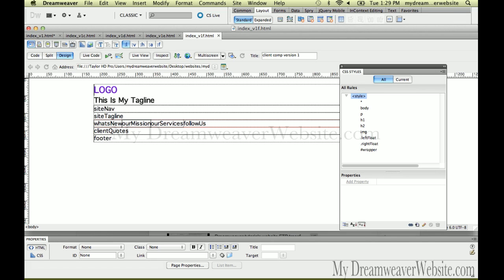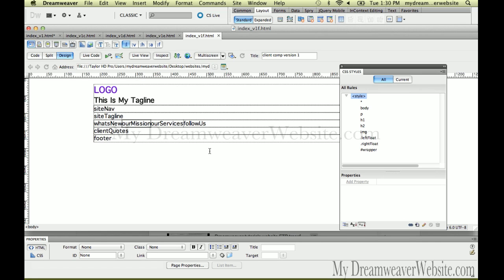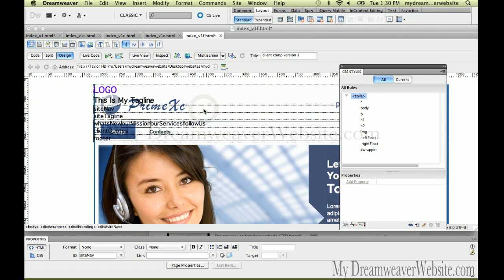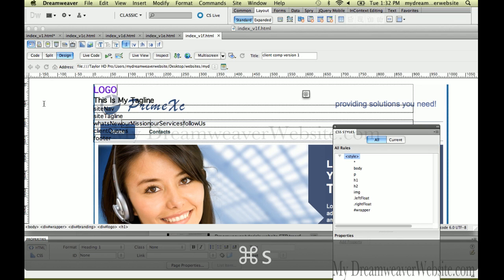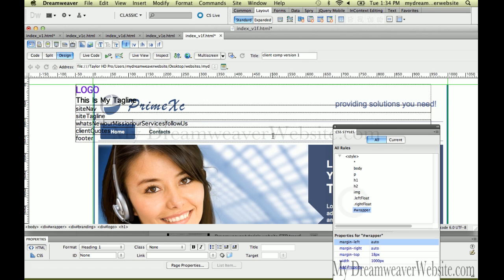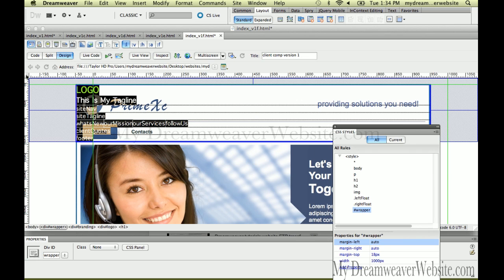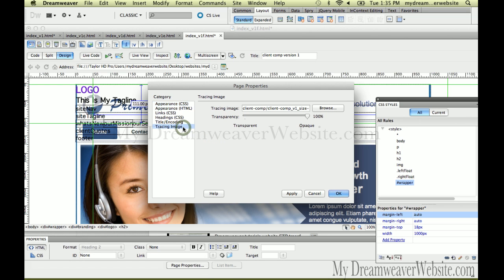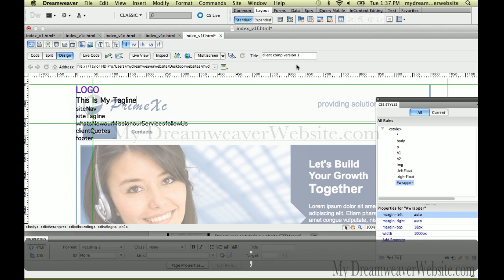Dreamweaver tutorials build from tracing image mock up a design comp build div tags add css rules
Learn how to build div tag id's from a webpage mock up "dreamweaver tracing tutorial"